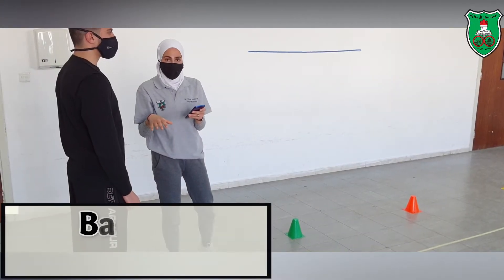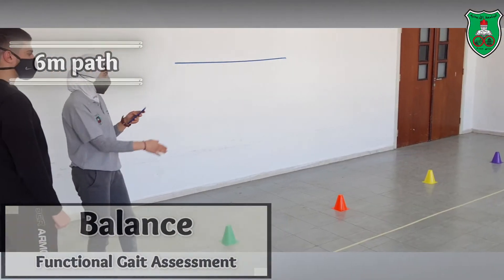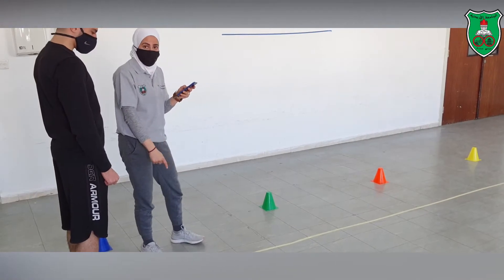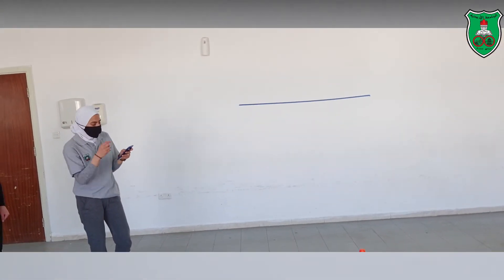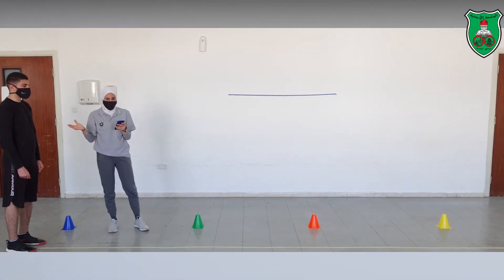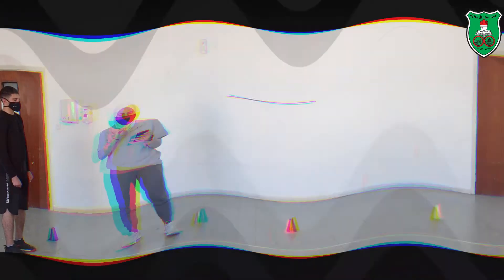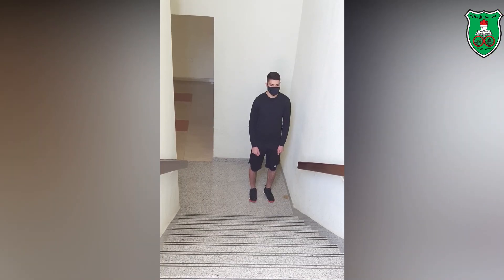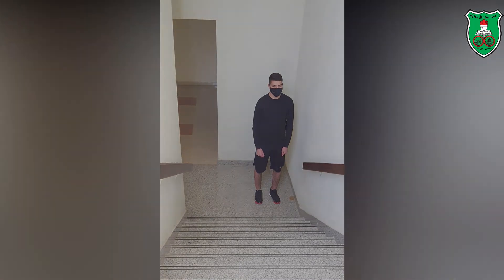Functional Test/ Functional gait assessment (FGA)